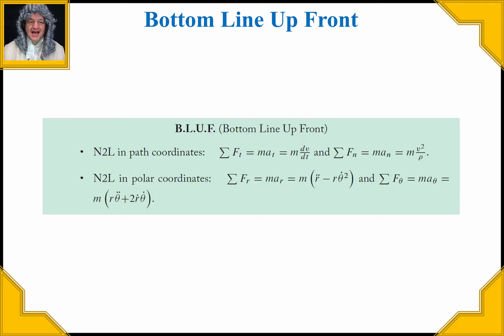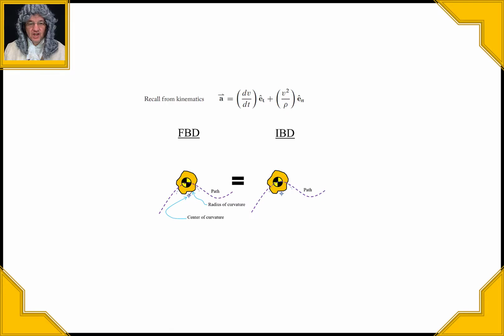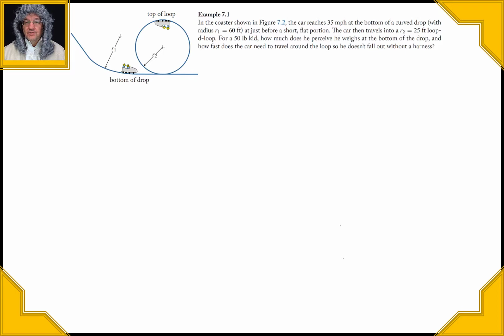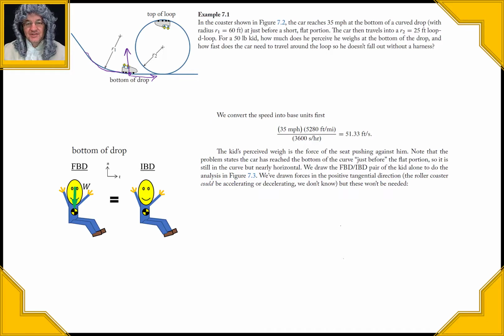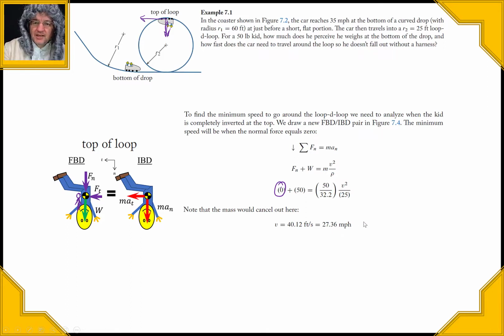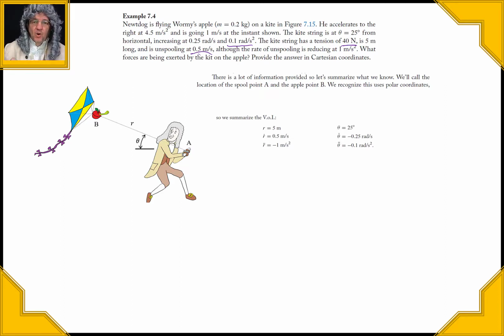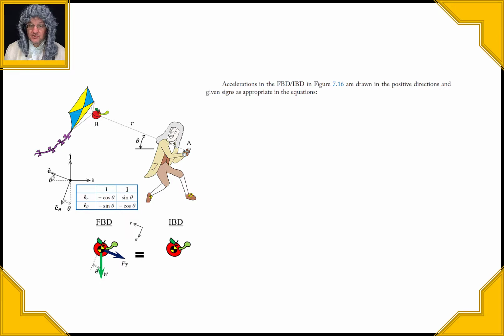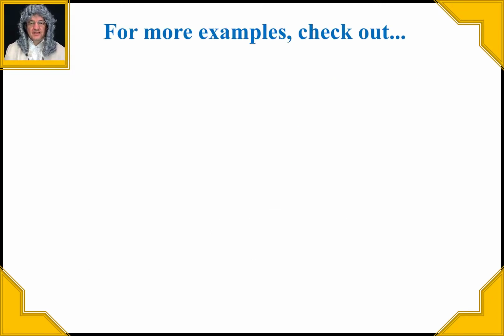Dynamics Companion Class 7: Particle Kinetics, Path and Polar Coordinates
Table of Contents:

00:00 - Introduction
00:33 - B.L.U.F.
03:53 - Path Coordinates N2L
06:35 - Polar Coordinates N2L
08:09 - Example with Path Coordinates N2L
14:31 - Example with Polar Coordinates N2L
24:17 - For more examples, check out...